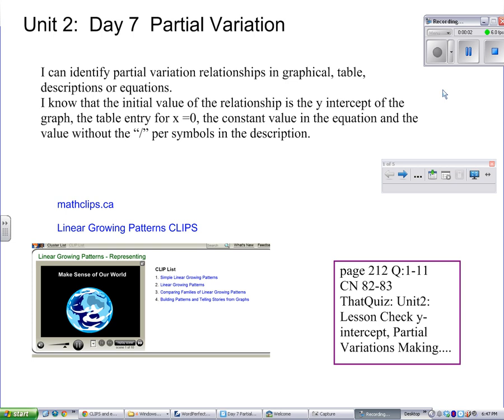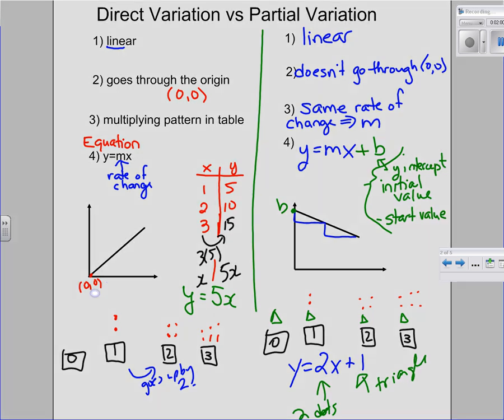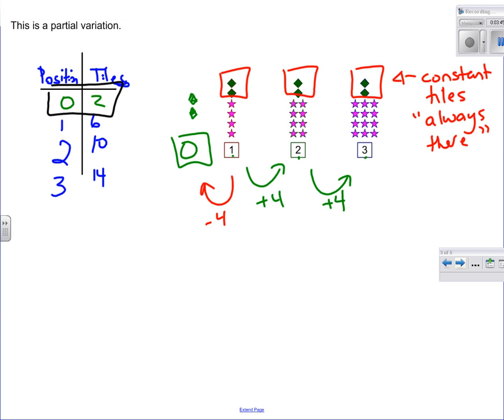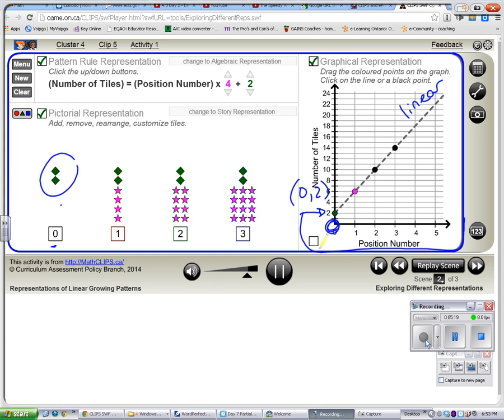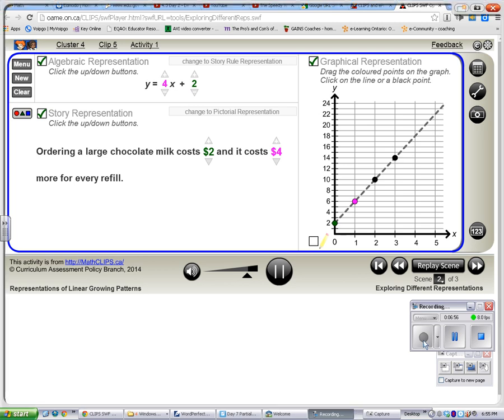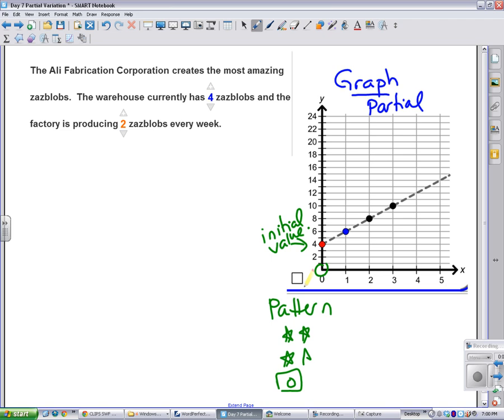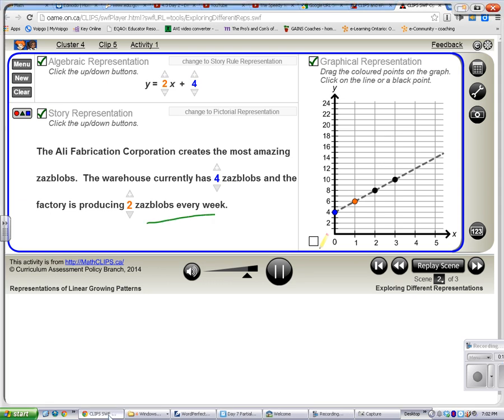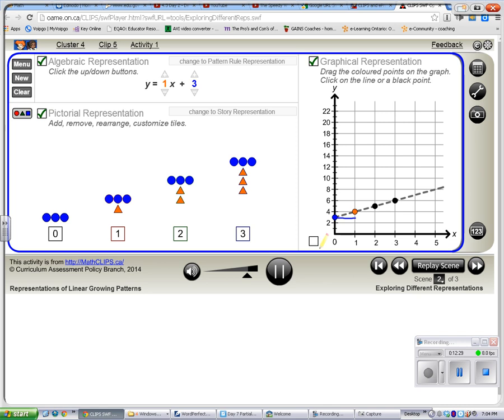Partial Variation 1P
used for MFM1P in Linear Relations unit.  This is a lesson referring to MathClips.ca